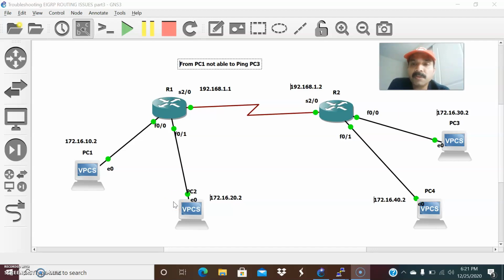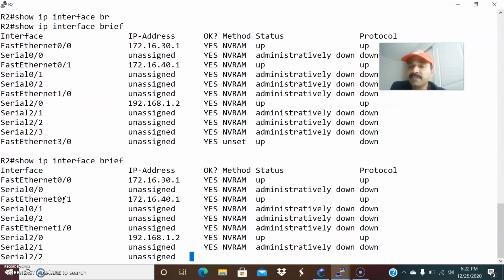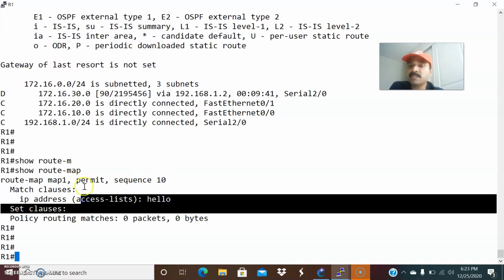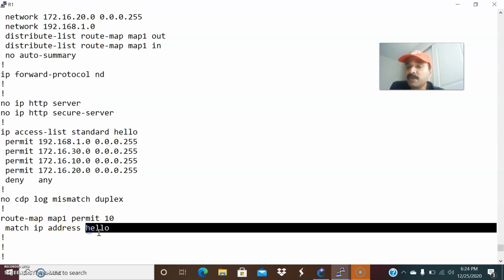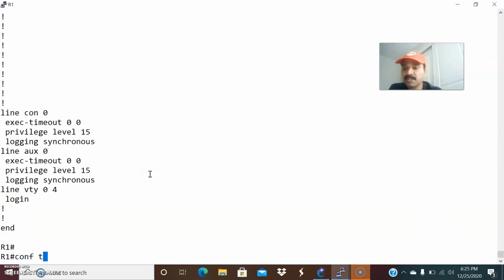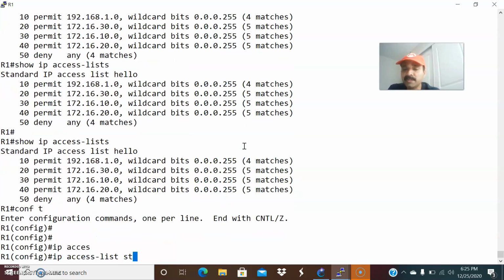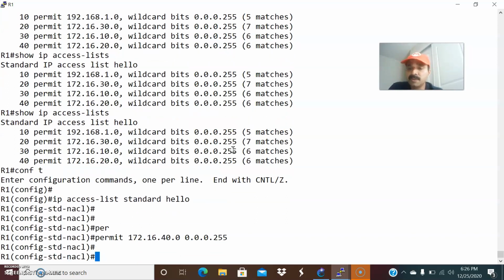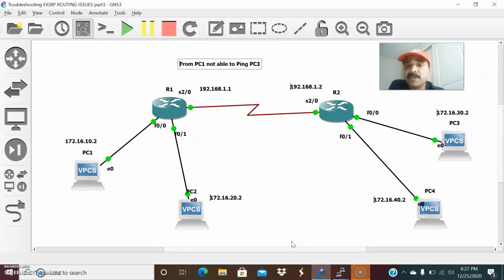EIGRP Routing Issues 3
In this architecture R1 and R2 connected by Serial interfaces

R1 connected to 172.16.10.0 and 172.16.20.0 subnet

R2 connected to 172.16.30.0 and 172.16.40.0

For some reasons not able to ping from PC1 to PC3 .Let's troubleshoot .!